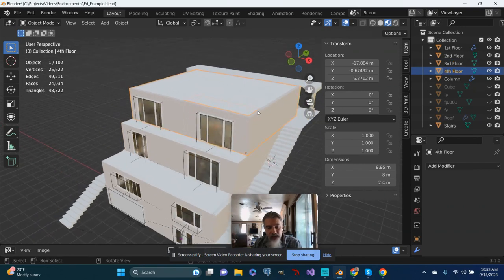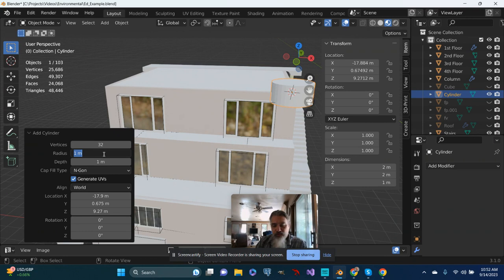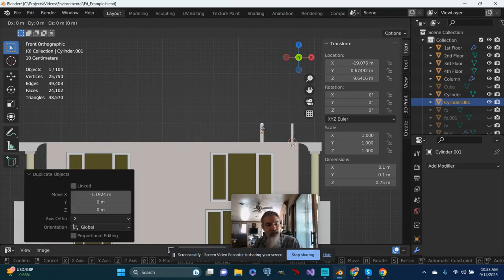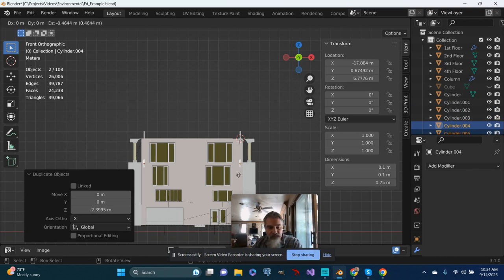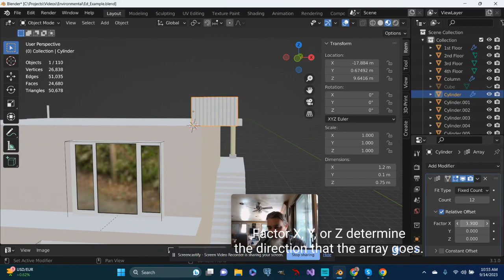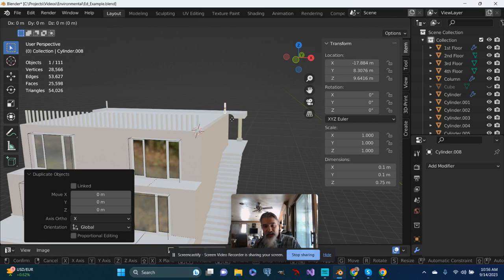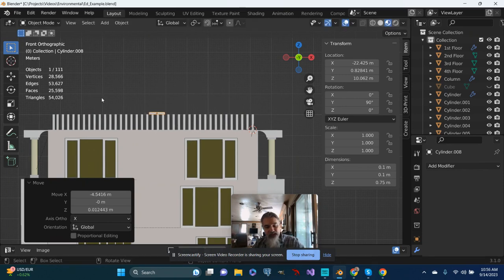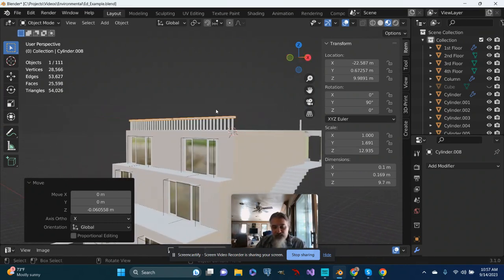Roughing Out Handrails in Blender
Roughing out crude handrails in Blender.